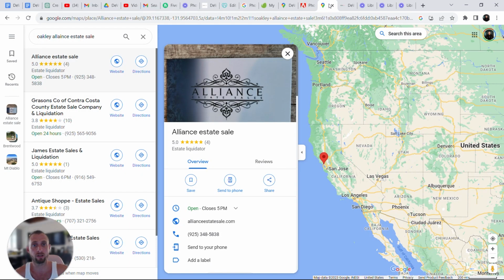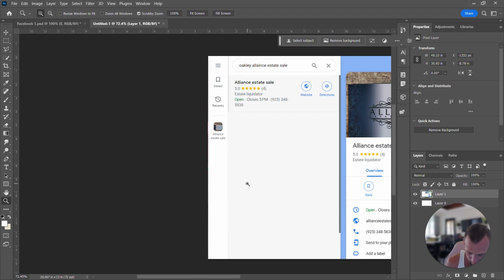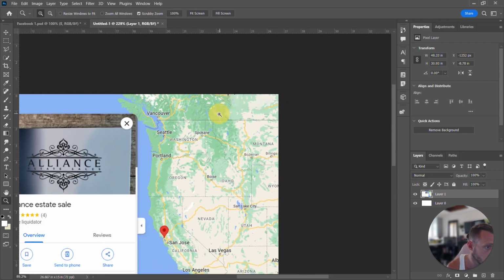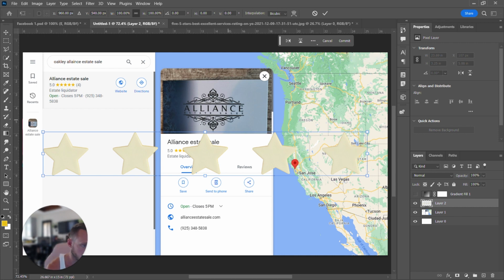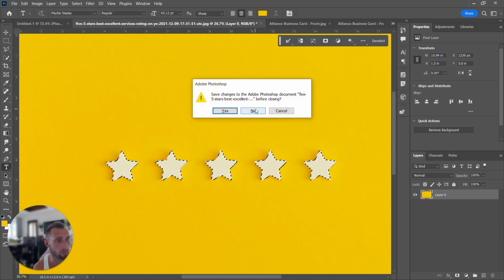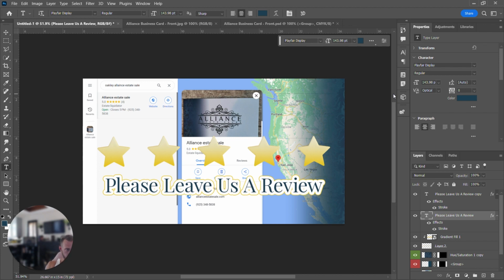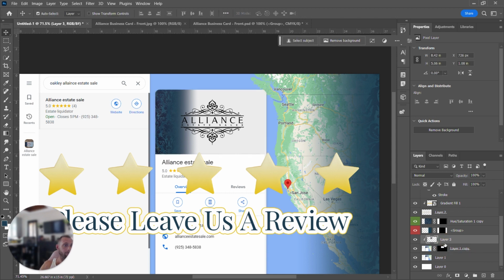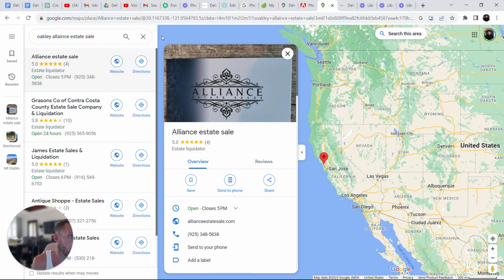Google Review Photoshop Graphic Edit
Welcome to our comprehensive Photoshop tutorial! 🎨 Dive deep into the essential shortcuts and tools every designer should know. Whether you're a beginner or looking to refresh your skills, this guide is tailored for you.

In this video, we'll cover:
🔹 Crafting a Google request review graphic for email campaigns.
🔹 Refining screenshots for a clean, professional look.
🔹 Incorporating additional design elements like business cards.
🔹 Making your design elements pop with gradient layers and strokes.
🔹 Crafting compelling CTAs to enhance viewer engagement.
🔹 Exporting your final design for various platforms.

Remember, mastering a few essential tools can elevate your design game immensely. Don't get overwhelmed by the myriad of features; focus on the basics, and you'll be a Photoshop pro in no time!

💬 Leave your questions or feedback in the comments below, and we'll get back to you.

Happy designing! 🌟

⏰Time Codes
00:00 Introduction to the tutorial
00:17 Purpose of the video: Making a Google request review picture
00:26 Grabbing a screenshot of a business profile on Google
00:40 Using the print screen function and pasting in Photoshop
00:53 Introduction to the grab tool and transforming the screenshot
01:09 Resizing and repositioning the screenshot
01:24 Zooming in and using the marquee tool
01:50 Selecting specific areas of the screenshot
02:17 Using the eyedropper tool to select colors
02:30 Introduction to the brush tool
02:49 Deselecting and refining the screenshot
03:00 Removing unwanted lines and elements
03:26 Repositioning the screenshot
03:39 Using the marquee tool for specific selections
04:18 Introduction to the content-aware fill tool
05:09 Ensuring the correct layer is selected
05:41 Using the content-aware fill tool to remove unwanted elements
06:14 Further refining the screenshot with content-aware fill
06:23 Zooming out and assessing the design
06:39 Removing additional unwanted elements
07:03 Introducing and placing stars on the graphic
07:41 Using the select subject tool
07:58 Dragging and placing elements into the project
08:16 Resizing and centering the stars
08:44 Adding a gradient layer to the stars
09:00 Adjusting the gradient layer
09:34 Transforming the gradient layer
09:52 Adjusting the size and position of the gradient layer
10:12 Coloring the stars
11:20 Adding a stroke to the text for emphasis
11:30 Duplicating layers and adjusting colors
12:08 Introducing a business card into the design
12:18 Rotating and resizing the business card
12:45 Adjusting the business card's position and color
13:11 Placing the business card in a mask
13:39 Adjusting the business card's position within the mask
14:00 Selecting specific colors for design elements
14:17 Adding a stroke to the stars for emphasis
14:49 Adjusting the stroke size and color
15:02 Duplicating layers and adjusting colors
15:41 Exporting the final design
16:00 Saving the project in Photoshop
16:18 Exporting the design in different file formats
16:36 Closing the project in Photoshop
17:04 Exiting Photoshop
17:16 Inserting the design into an email
17:58 Linking the design in the email
18:22 Conclusion of the tutorial
19:16 Emphasizing the importance of mastering essential tools in Photoshop
Our mission here at DeWilde Laine is to help entrepreneurs and creators with the creative process, and business management, as well as learn ourselves.

BorrowLenses delivers premium equipment seamlessly.

Elevate your social media game? Simplify your strategy.

Seeking endless digital assets? Dive into quality assets on demand.

Content writing woes? Revolutionize your writing.

Aiming for YouTube success? Reach your goals faster.